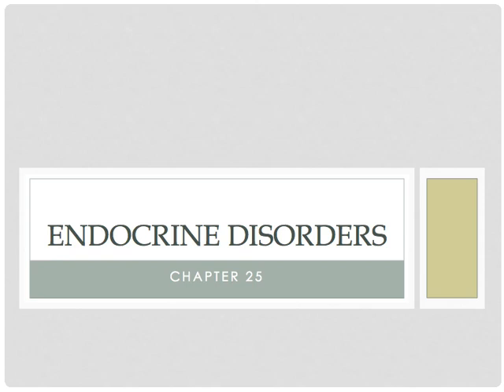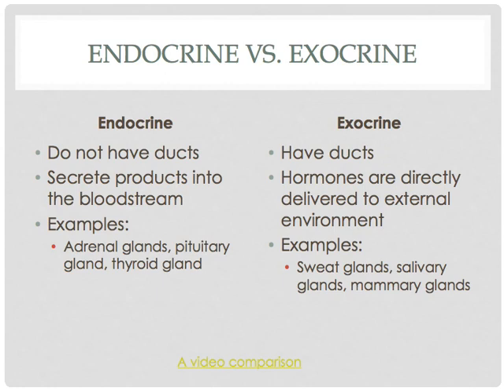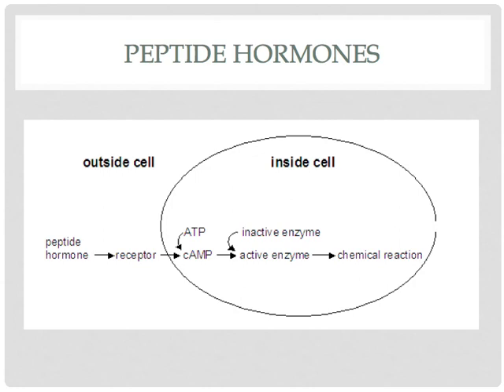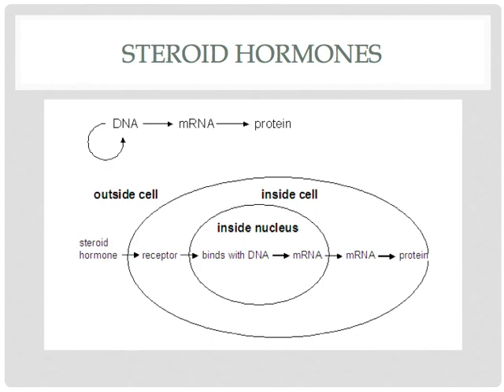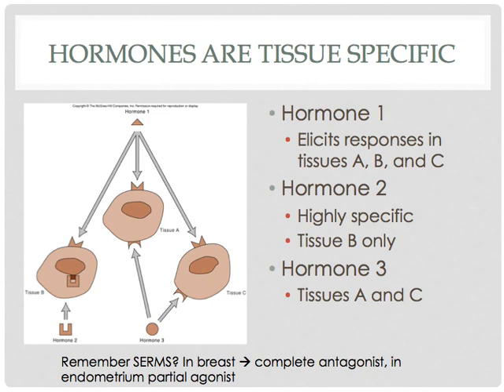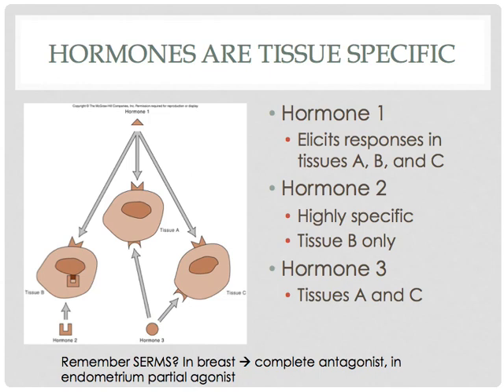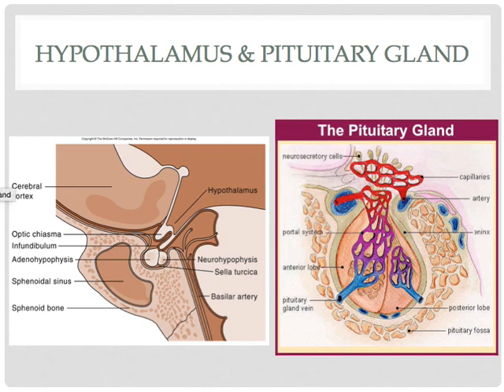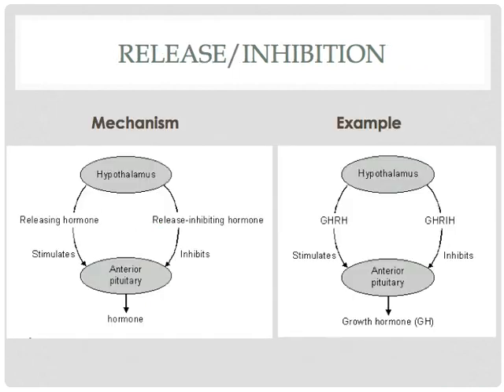Anatomy and Physiology (A&P): Endocrine System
In this lecture we go over the various organs of the endocrine system, their products, stimuli for hormone release, and general hormone effects. We also discuss receptor binding in both steroid and peptide hormones, basic intracellular signalling, and receptor-agonist specificity. Most importantly - we introduce the negative feedback loops associated with general and specific hormone release.